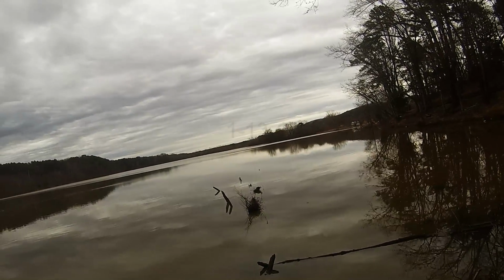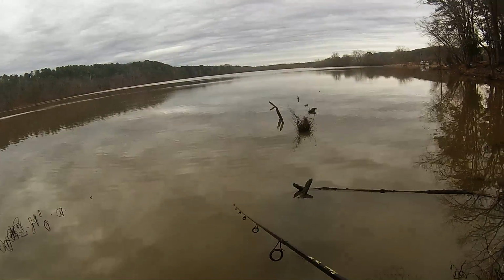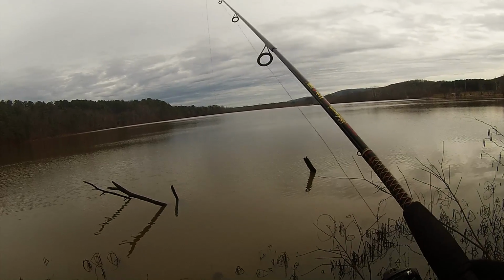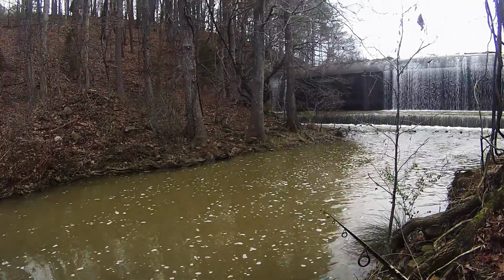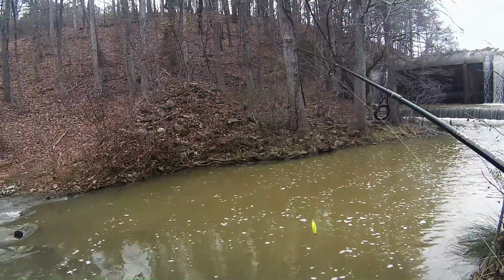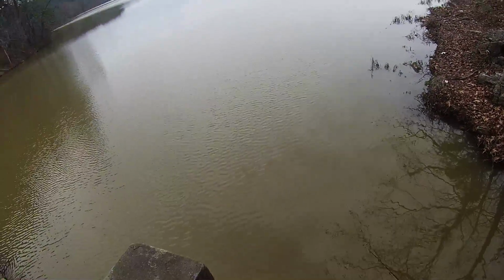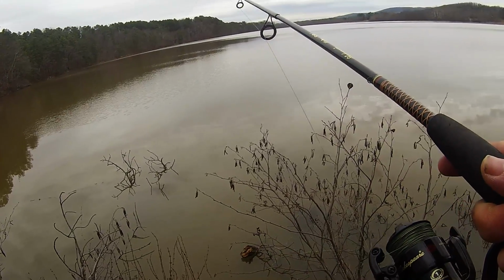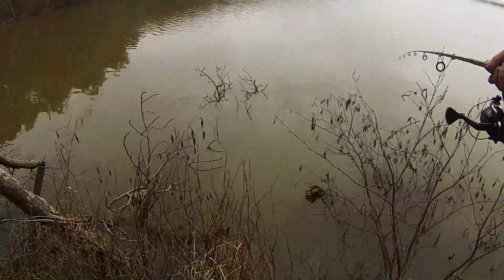Hunting the First Fish of the New Year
Back on the lake throwing a football head jig for bass and a roadrunner for crappie.  Sorry for the sudden cut off camera died while is was out, this cold weather really drains the batteries.